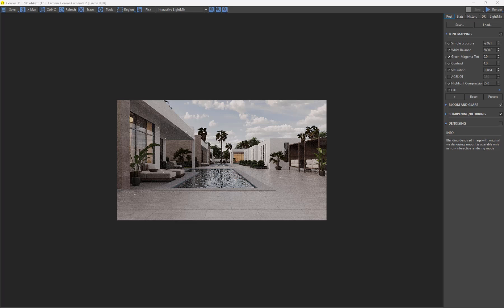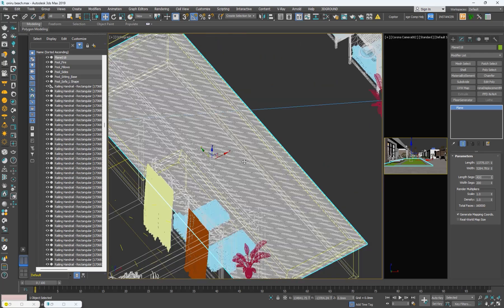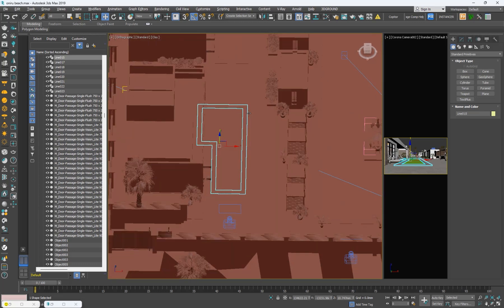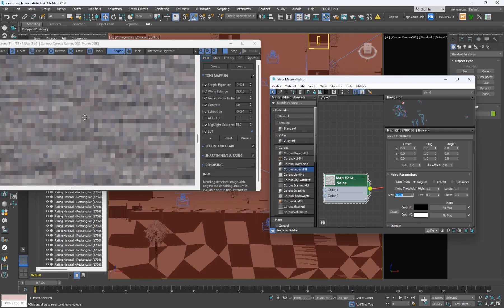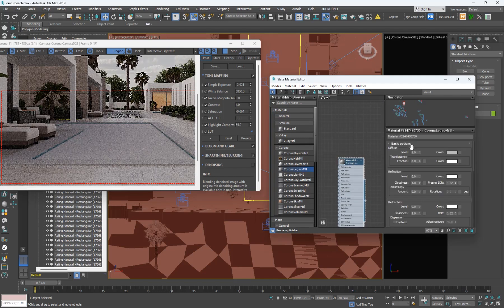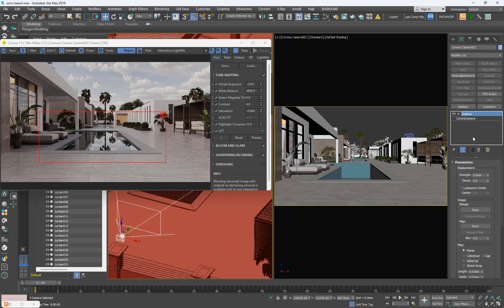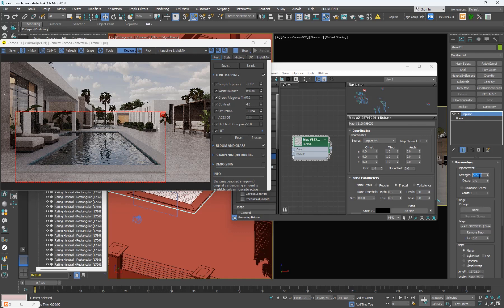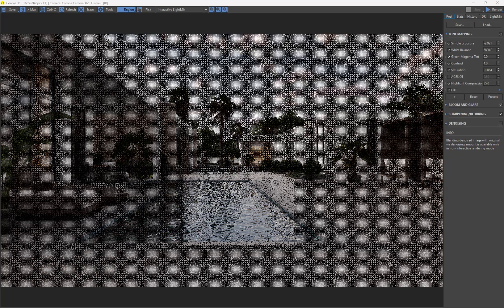Create Realistic Pool water in 3ds Max + Corona Render Tutorial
Transform Your Scene Instantly: Create Realistic pool water in 3ds Max! Dive into this quick tutorial to master the art of creating stunning, lifelike pool water in 3ds Max. Achieve unparalleled realism effortlessly in your scenes with breathtakingly realistic pool in 3ds Max now!